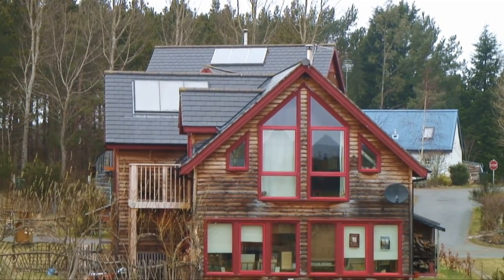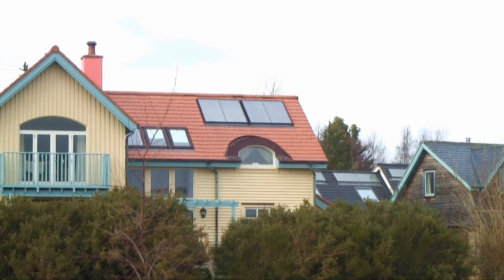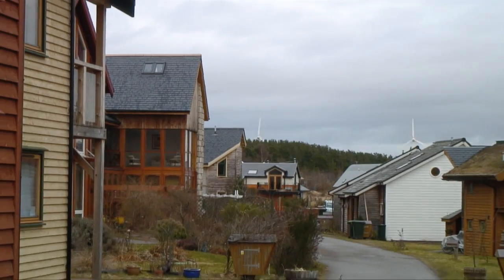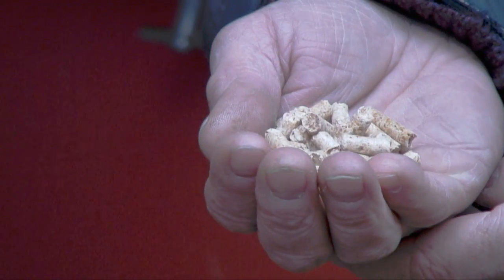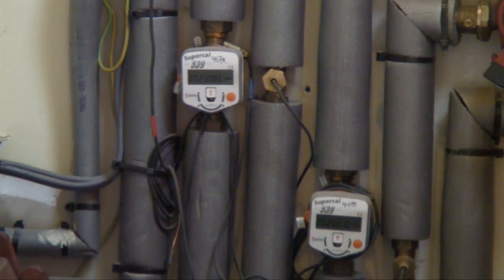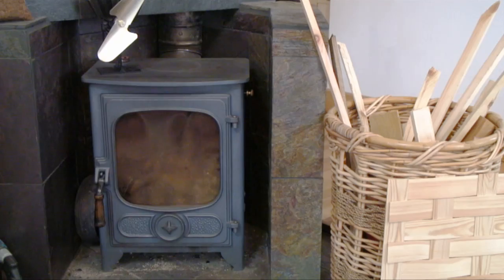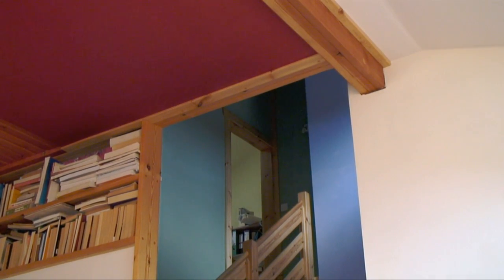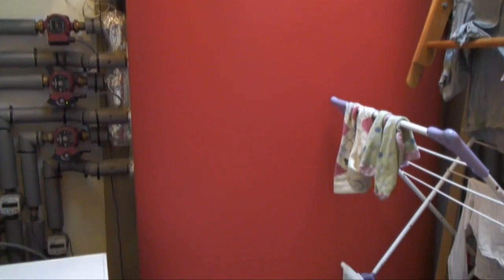HWU 01 Findhorn